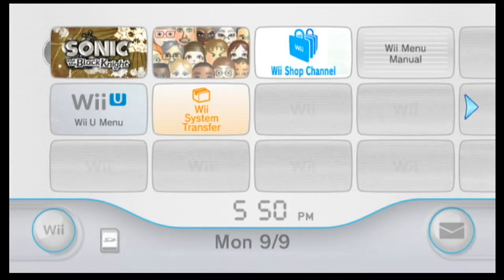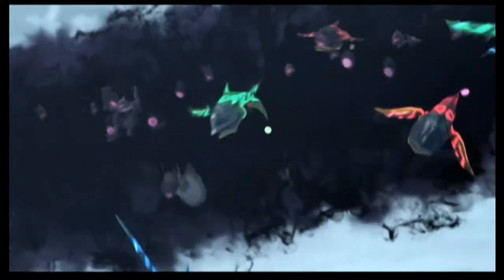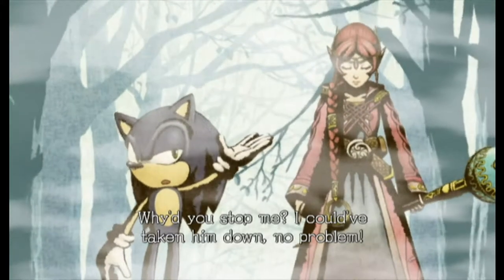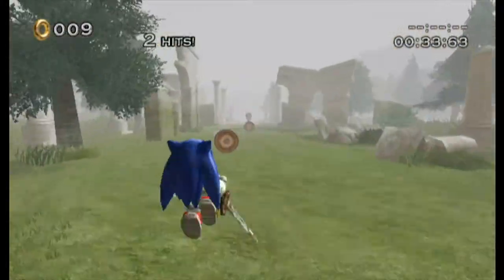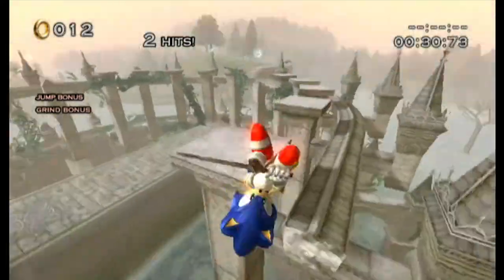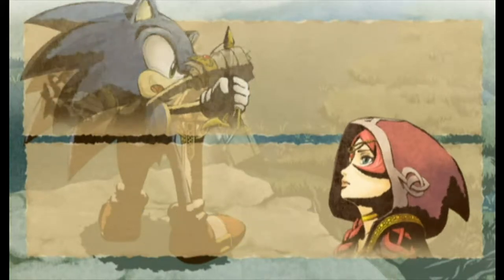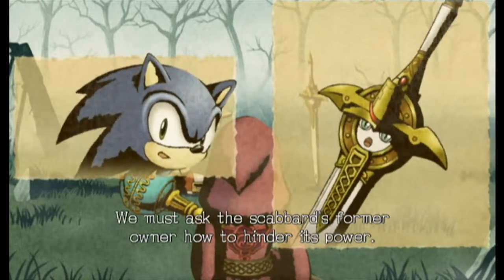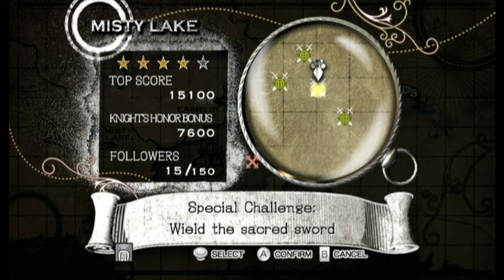Sonic And The Black Knight Part 1 Misty Lake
Welcome to Part 1 of my playthrough of Sonic And The Black Knight for the Nintendo Wii